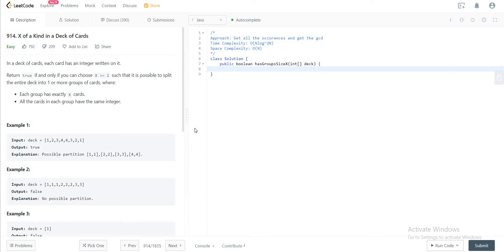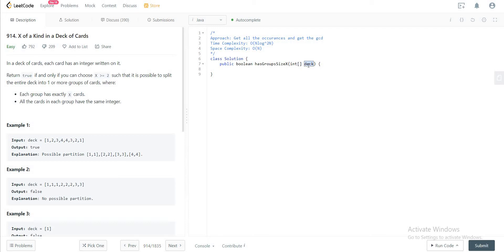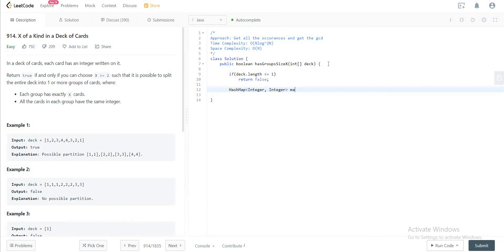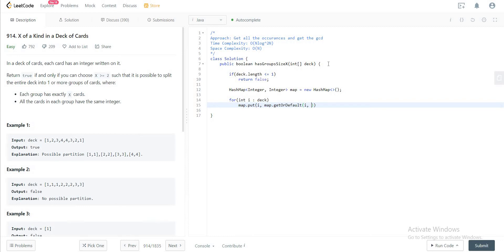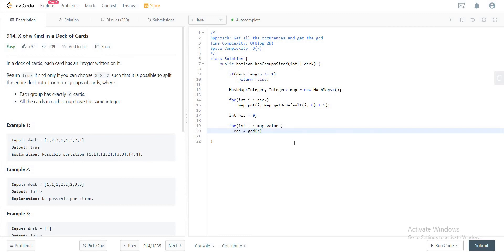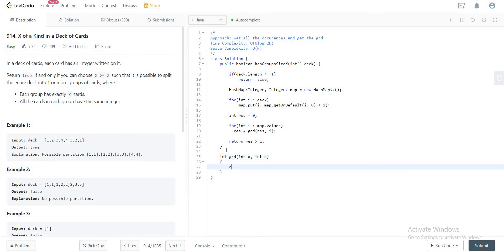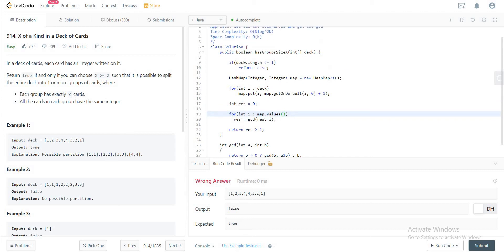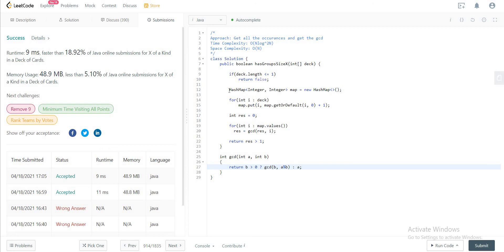914. X of a Kind in a Deck of Cards (LeetCode)